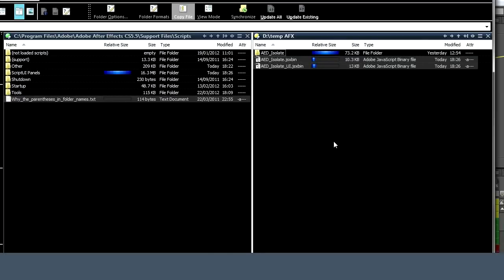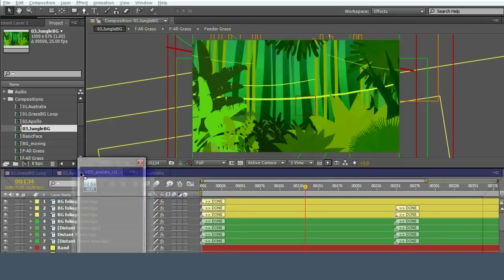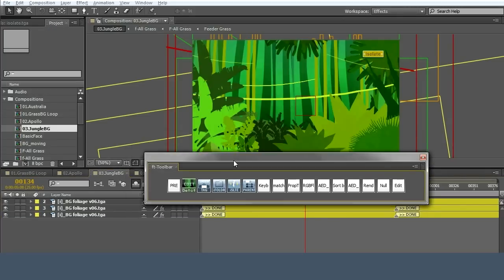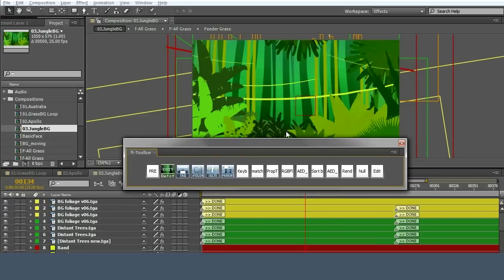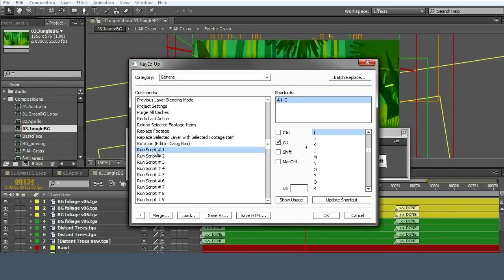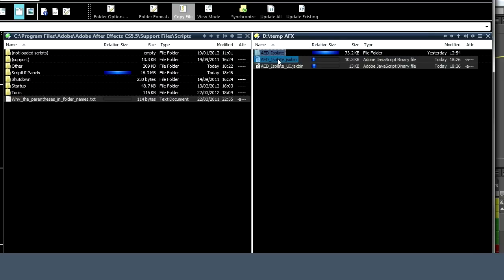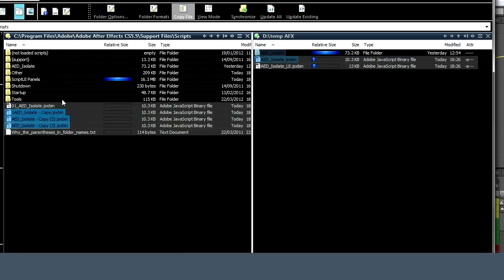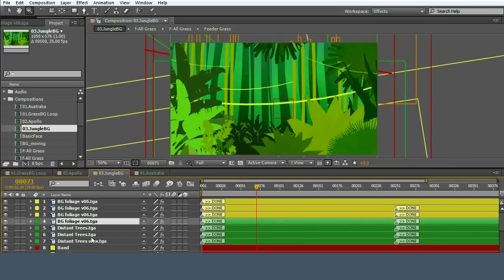Isolate for Adobe After Effects - Install and shortcut key (script) [Mac/PC]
Isolate for After Effects - Focus on the layers you want.
 [Mac/PC]
Click =           Isolate in timeline, shy and lock other layers.
Shift Click=     Isolate layers based on label colour (CS5+).
Alt Click =        Isolate layers based on label colour (CS5+).
Alt & Shift =    Isolate layers based on label colour (CS5+). + solo

Isolates  layers in your comp based on what modifier keys are held down. Adds a bug to the comp to indicate being in "Isolate" mode. Simply click again to un-isolate. Script comes with a user interface or there is a version for use in other toolbars. Instructions in video to set up a keyboard shortcut to use the script too.  See video on AEScripts.com or alaneddie.com for more information and tips.

Available on AEScripts.com.